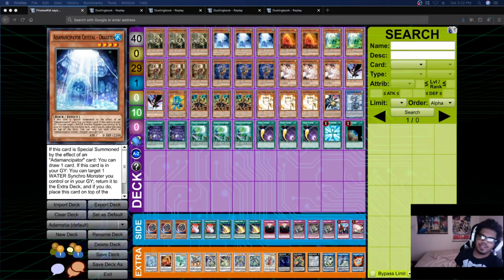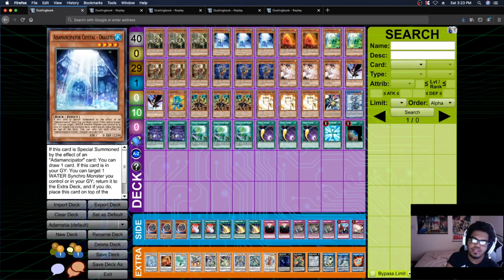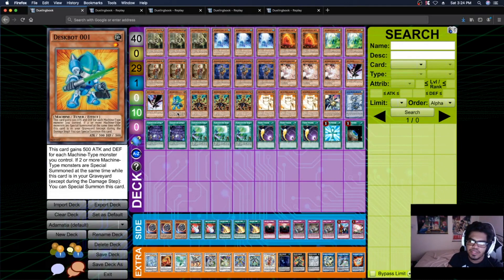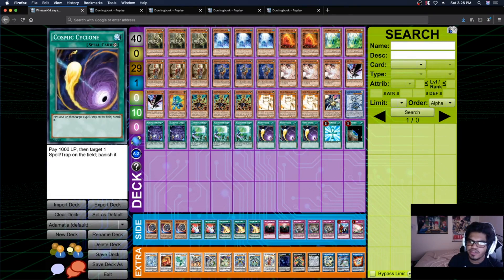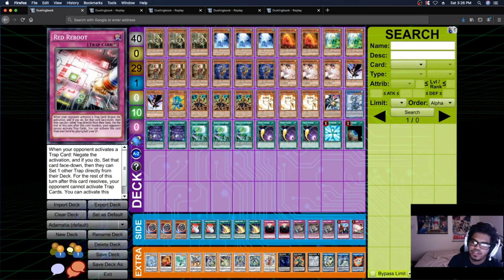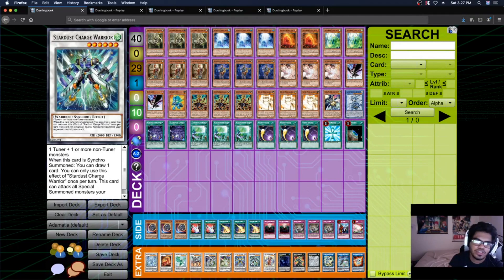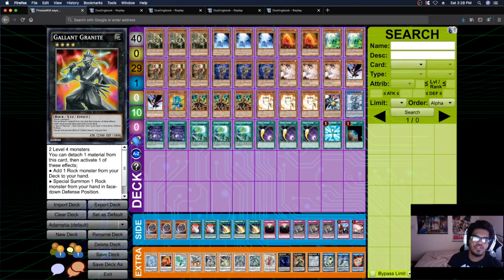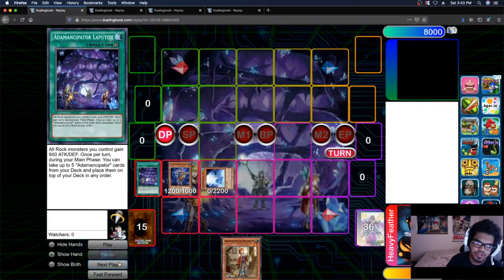Adamancipator Deck Profile + Combos #1 - Ft. Almiraj! (April 2020)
Hey guys! Hope you guys have been enjoying the new format and new master rule revision! I thought I would showcase my adamancipator deck and some combos you can do with it. Let me know what else you would like to see in the future!